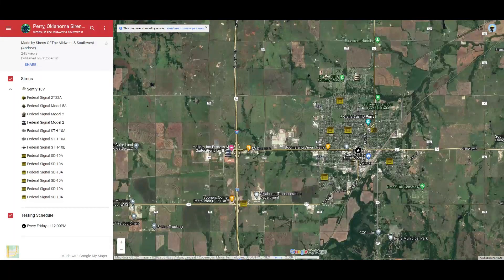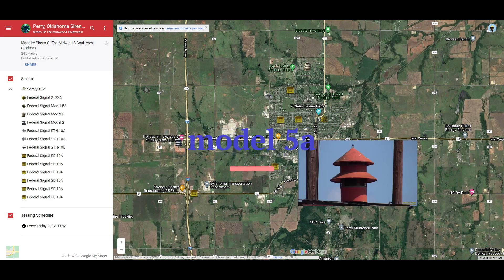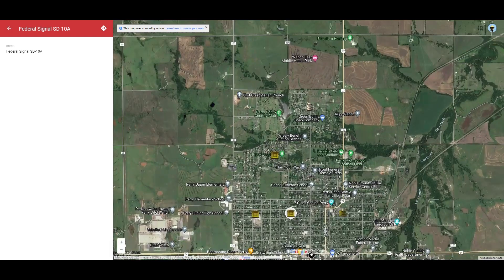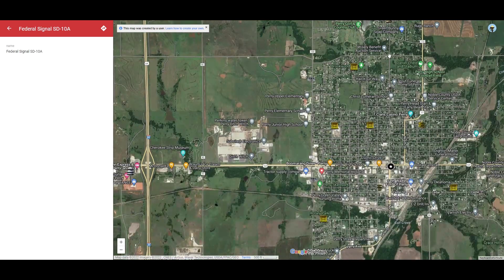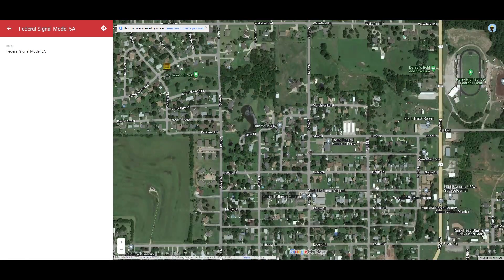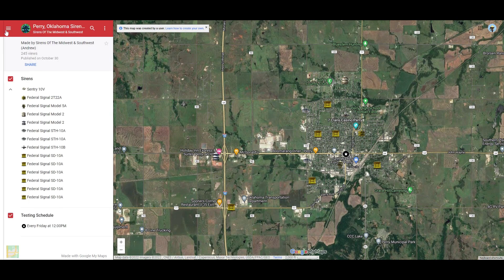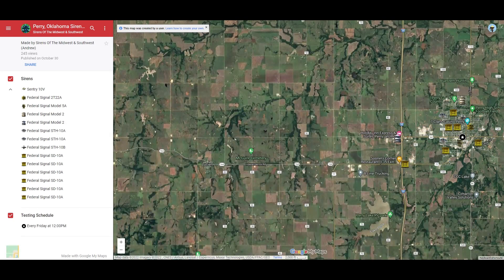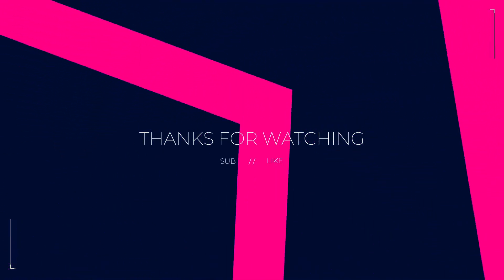tornado siren map perry ok